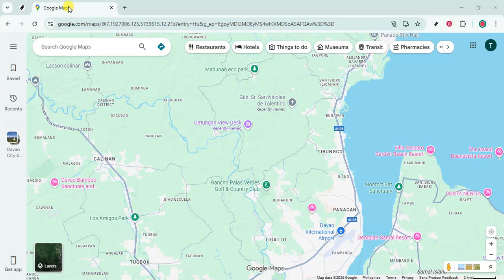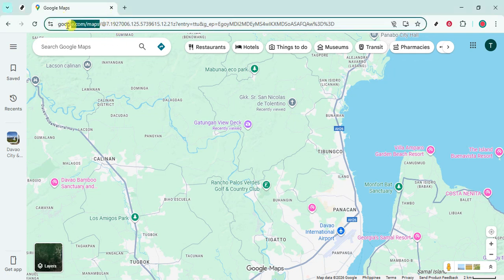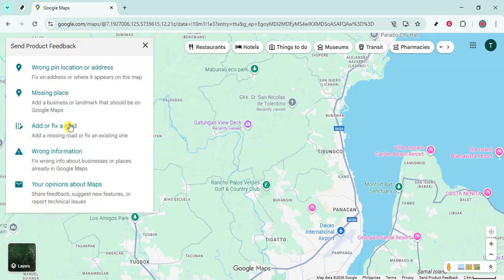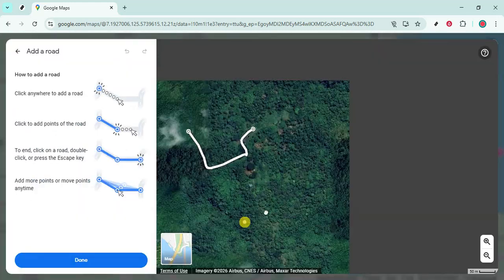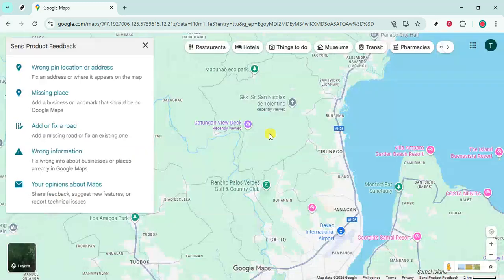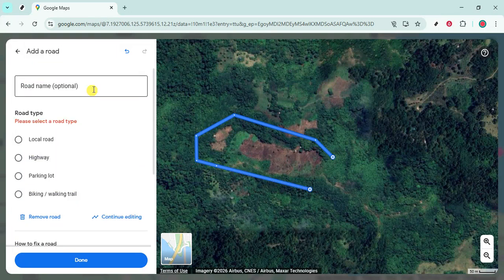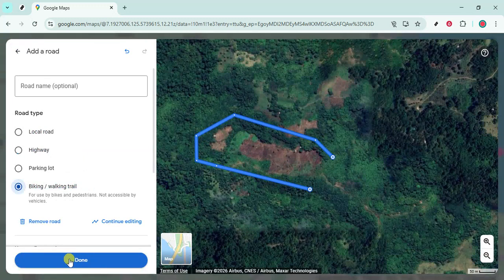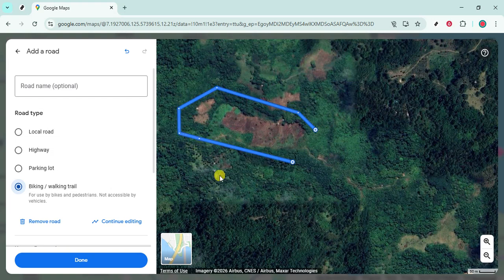How To Draw On Google Maps (2026) (Best Method)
How To Draw On Google Maps (2026) (Best Method) In this video, I’ll show you how to draw on Google Maps step by step using a simple and beginner-friendly method. If you want to create custom maps, add lines, shapes, or routes, this guide will help you use Google Maps drawing tools easily.

You’ll learn how to draw routes on Google Maps, create custom map Google options, and use Google My Maps drawing features. I’ll also explain how to add lines, shapes, and markers, edit map details, and customize your Google Maps for personal or business use.

This tutorial is perfect if you want to make Google Maps sketches, create custom maps, and learn Google Maps drawing tips in 2026.